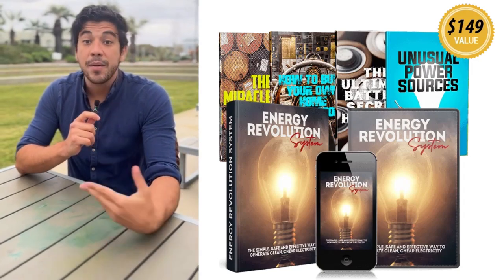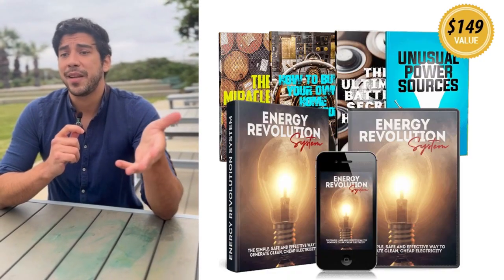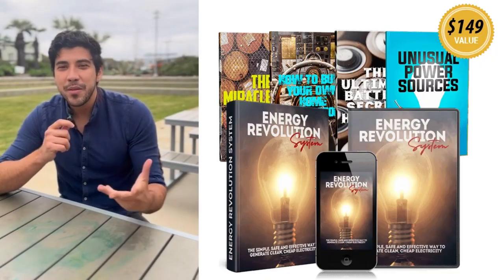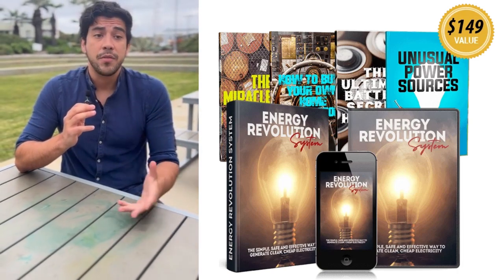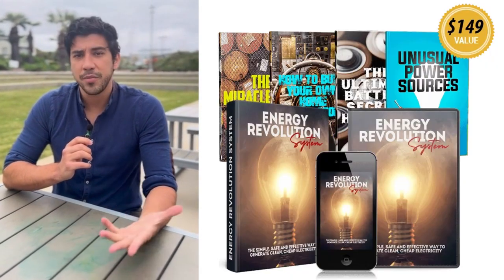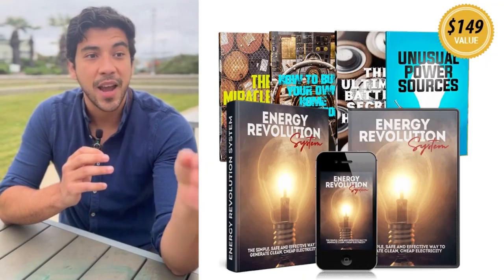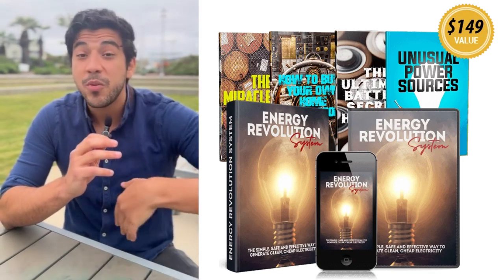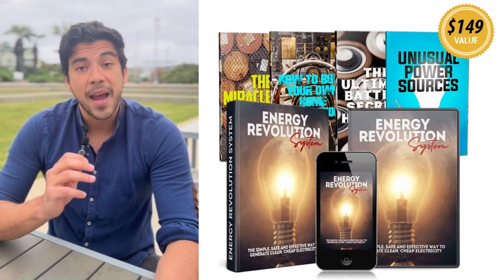ENERGY REVOLUTION SYSTEM (❌⚠️HONEST REVIEW❌⚠️)- ENERGY REVOLUTION SYSTEM REVIEW- ENERGY REVOLUTION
⚡ ENERGY REVOLUTION SYSTEM REVIEW: How I SLASHED My Electricity Bill by 70% & Gained Total Power Independence! (DIY Tesla Tech!)

Why the Energy Revolution System Actually Works (My Results):

✅ Slash Your Bills: I reduced my electricity bill by 70%—and many users report even higher savings!
✅ Blackout-Proof Your Home: Never lose power during outages or storms again.
✅ Works in ANY Weather: No sun or wind required. It generates power 24/7, rain or shine.
✅ Beginner-Friendly: No technical skills needed. Just follow the step-by-step videos and guides.

How Does It Work? The Tesla Secret:
This system leverages Nikola Tesla's patented bifilar coil technology to create a self-sustaining generator that:

 • Harnesses ambient energy from the environment
 • Requires only affordable, easy-to-find parts from any local hardware store
 • Is scalable to power your entire home
 • Produces clean, renewable energy with zero emissions

What You Get Inside:

 • Step-by-Step Video Guides: Watch over my shoulder as I build the system from start to finish.
 • Illustrated Blueprints: No guesswork. Every step is clearly laid out.
 • Complete Parts List: Everything you need is cheap and available locally.
 • Lifetime Access: One-time purchase, updates included forever.

Your Energy Independence is Risk-Free!

All orders are backed by a 60-day money-back guarantee. If you don't start saving on your bills, you get a full refund.

⚠️ WARNING: ONLY BUY FROM THE OFFICIAL WEBSITE!

I’ve seen scams and knockoffs on other sites—DO NOT fall for them. For the authentic, complete system and the money-back guarantee, you must purchase through the official site.

Ready to Take Control of Your Power?

If you're ready to slash your bills, gain energy independence, and never worry about blackouts again, take the first step.

Don't wait for the next rate hike or blackout. Your power freedom is waiting! 🔋